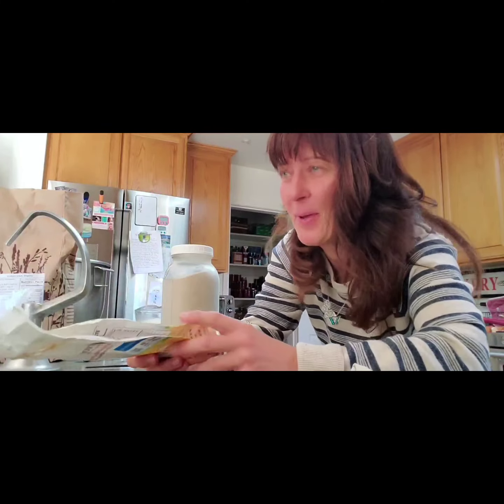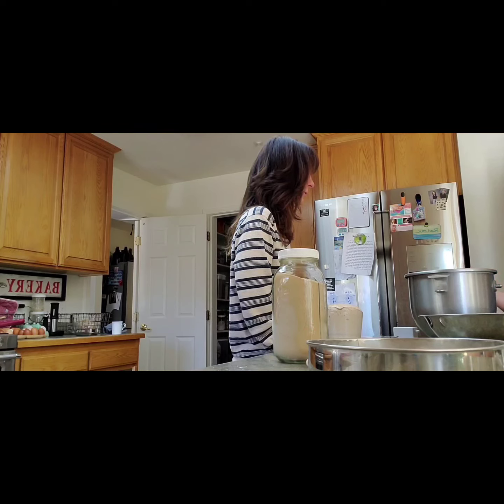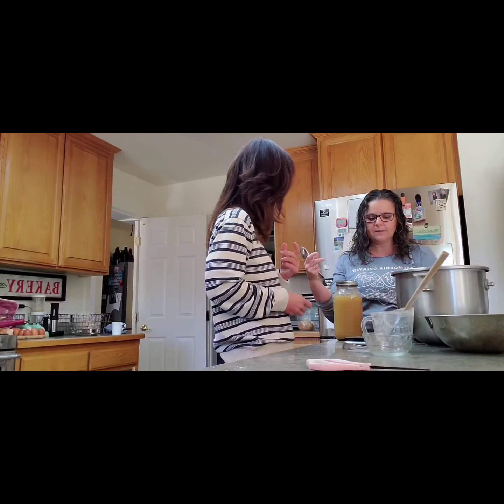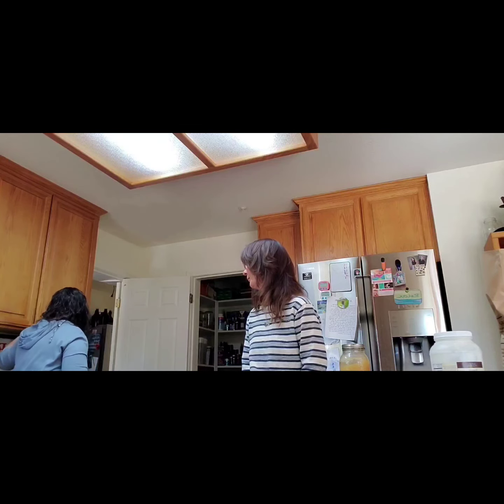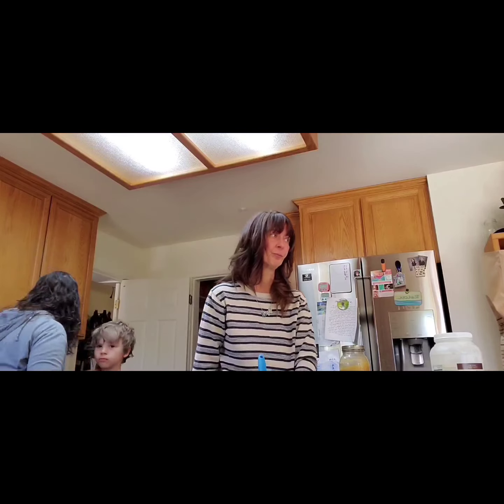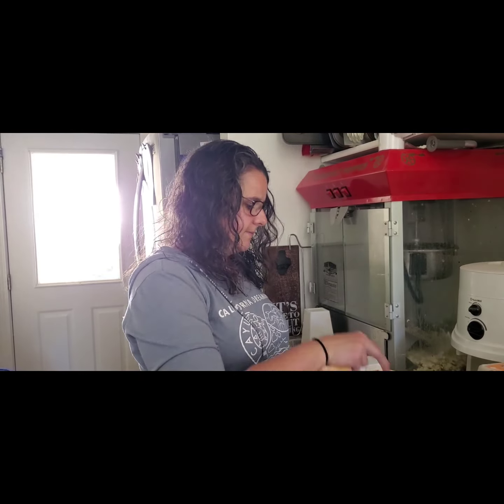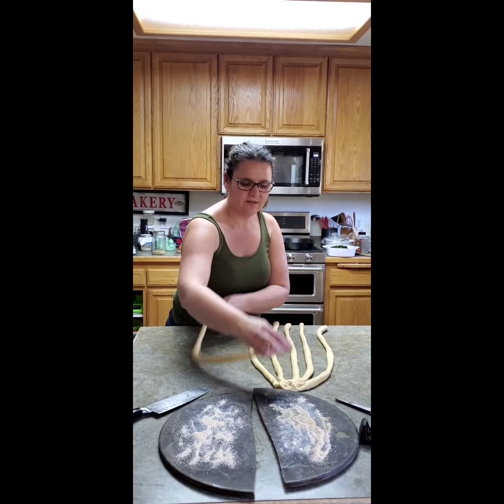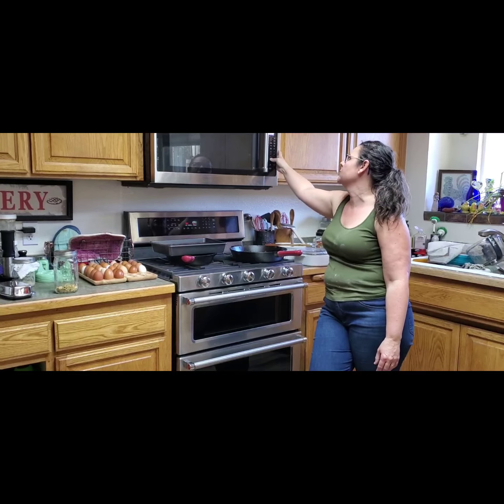Baking With Roxanne! Einkorn Wheat For Gluten Sensitive Diets. Challah, Quiche & Brownies.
I suffered a tick illness back in 2016 that had me on doxycycoline for six weeks.  From that point on I began to suffer reaction to eating wheat.  The reactions are very unpleasant, I feel very sick, unable to eat or process what I eat for days. I discovered I could eat Einkorn Wheat, a very ancient grain without issue.  I love exploring how to use it.  I love food and it's hard to have restrictions, I'm always looking for ways to overcome and conquer life's challenges.

Please consult with your doctor about diet restrictions regarding gluten.  This is something that I have found beneficial for me.  I have not been diagnosed with a gluten illness, I just suffer a very unpleasant reaction.  Gluten sensitivities can be serious and this is not meant as medical advice.

A special thanks to Roxanne.  An absolutely gorgeous lady inside & out!